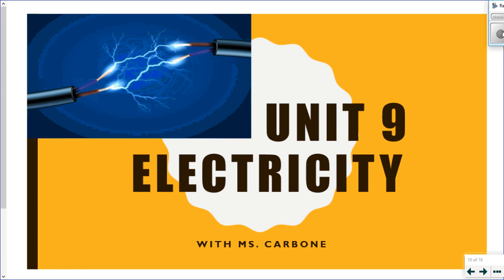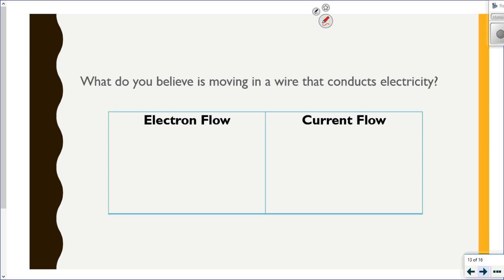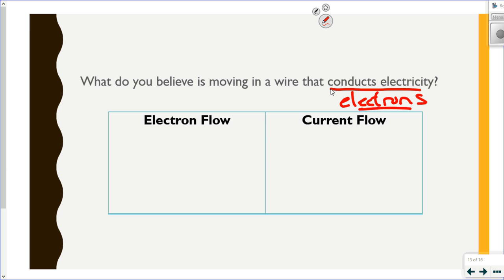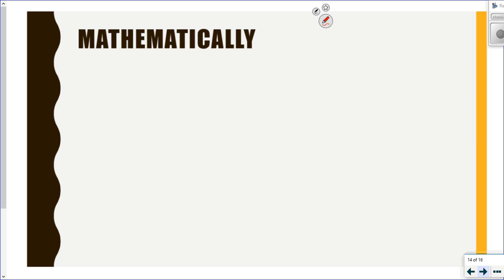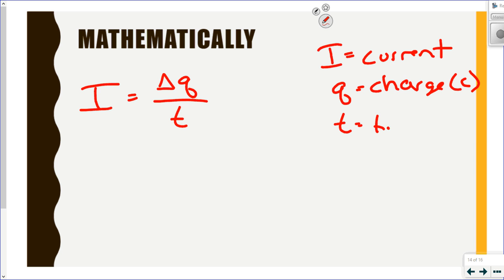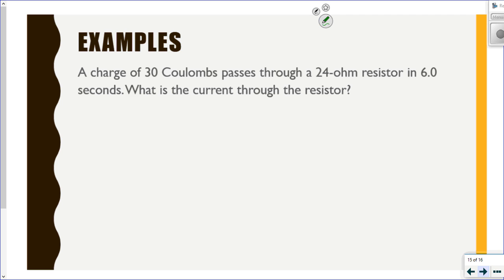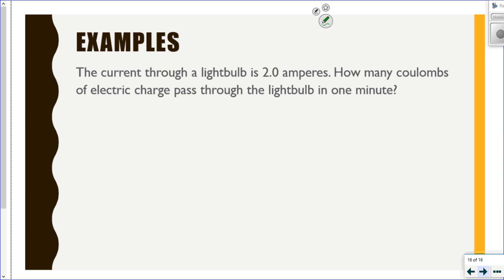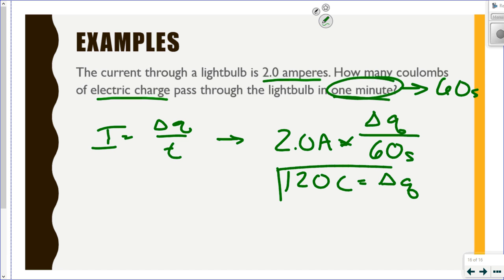EL3: Electric Current